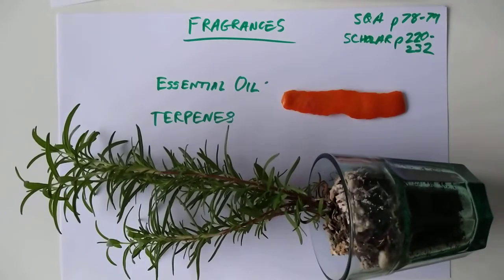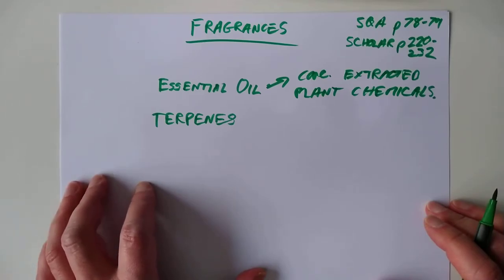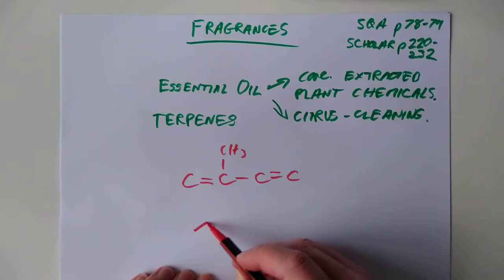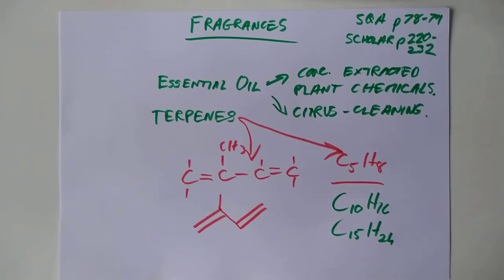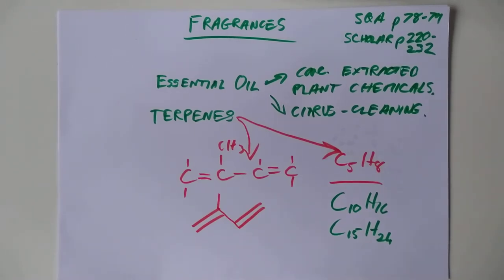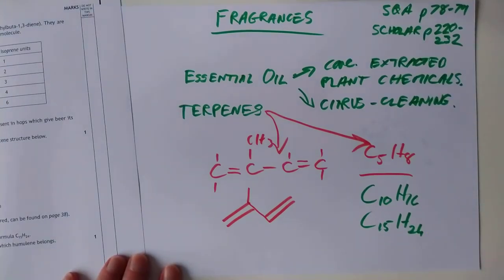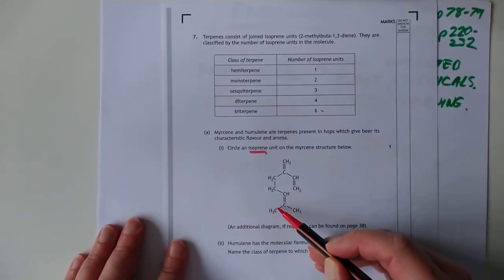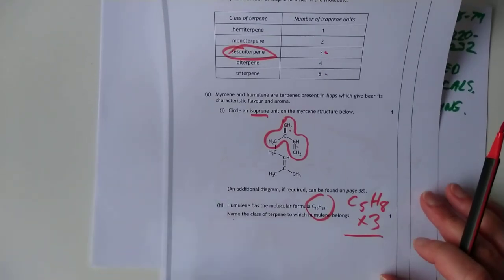Higher Chemistry Fragrances, Isoprene and Terpenes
A very quick run through the SQA content on smelly things.
Nilered steam distills limonene (C10H16) which is a terpene. (2 X C5H8)
0:00 Intro
0:24 Essential oil?
0:52 Uses?
1:22 Also called ISOPRENE
2:16 isoprene = 2-methyl buta-1,3,-diene
3:03 That's why they clean off grease
4:11 SQA example
4:39 What a muppet
4:58 Joined isoprenes make terpenes!
6:38 Problem solved